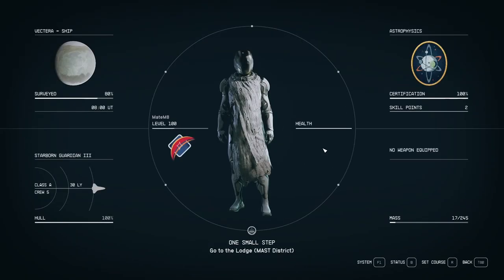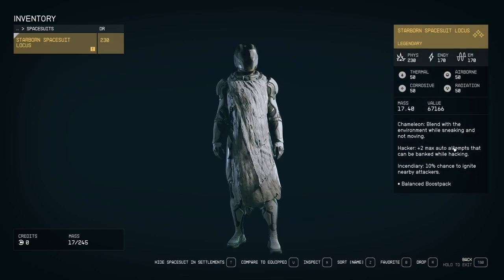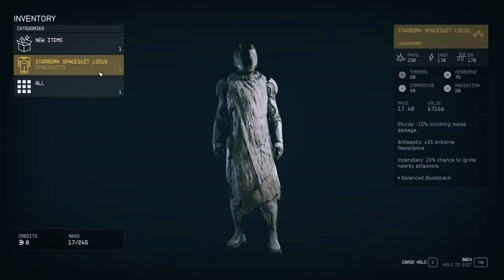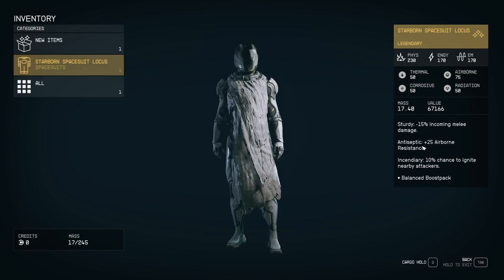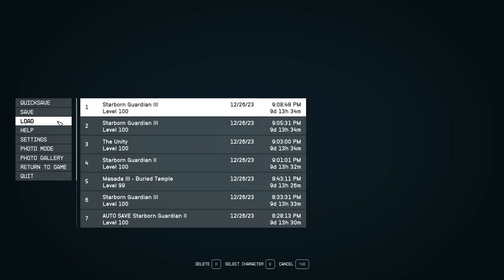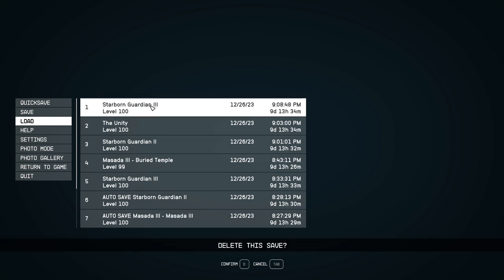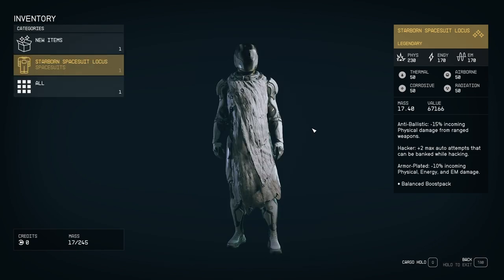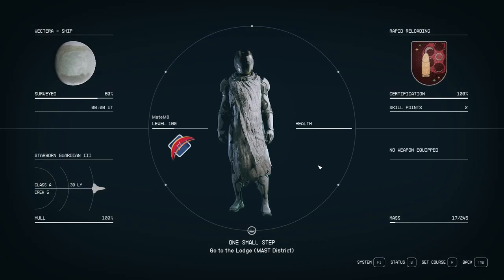Starfield How To Get Best Suit Stats New Game Plus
How To Get Best Suit Stats In Starfield Before Starting New Game Plus

Warning! The video contains spoilers about the end of the game.

In this quick video, I will show you how to change stats on the suit after finishing the game and before you start a new game+ so you can start a new game+ with nice bonuses on the suit.

This is the fastest and the only way to do it.

00:00 Intro
00:28 What To Do
00:57 1st Suit Bonuses
01:38 2nd Suit Bonuses
02:23 3rd Suit Bonuses
02:35 Outro